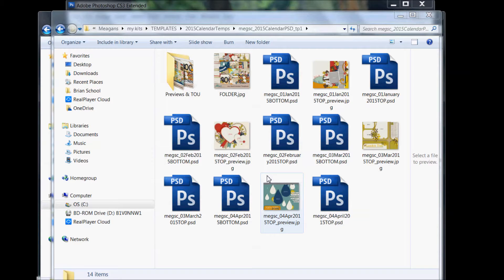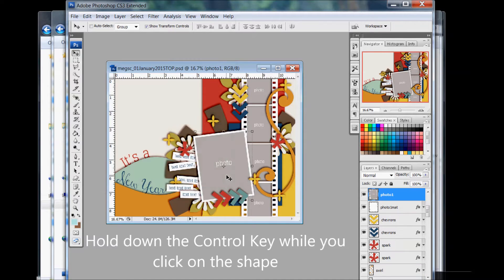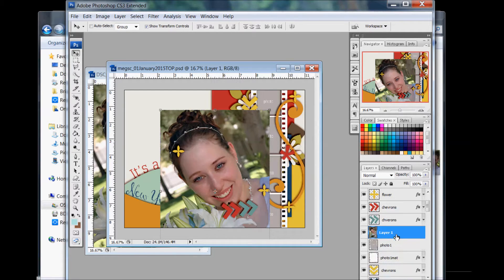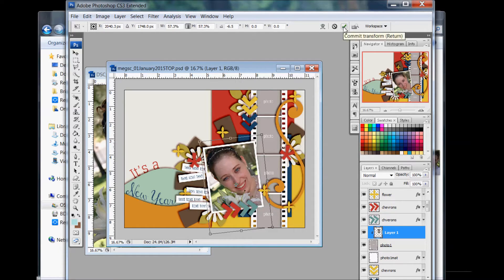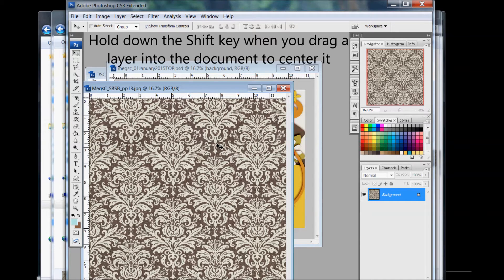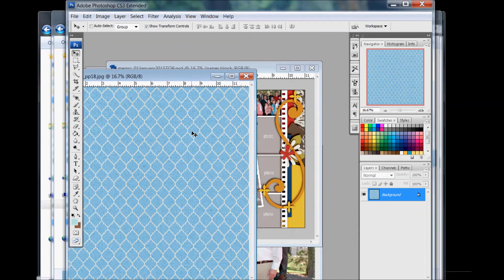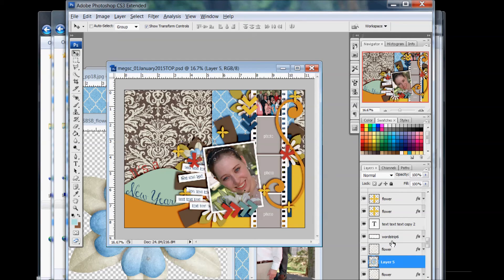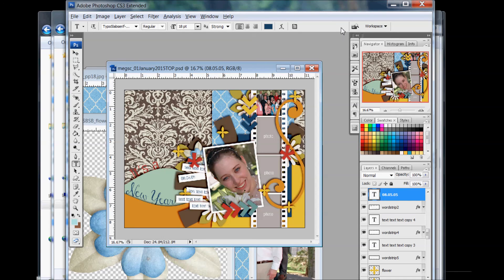How to Use Templates in Photoshop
In this video tutorial, Meagan shows how to open a PSD digital scrapbooking template and begin scrapping!